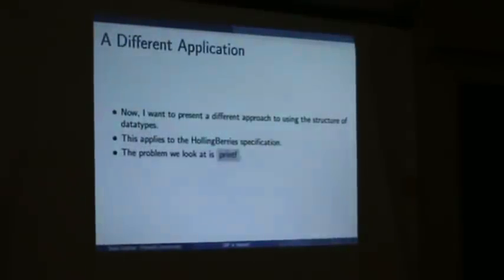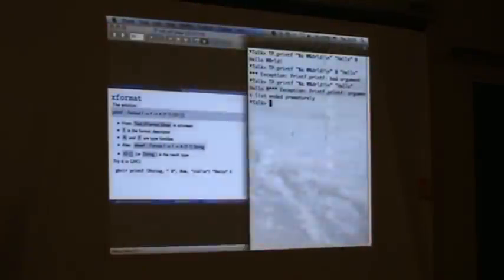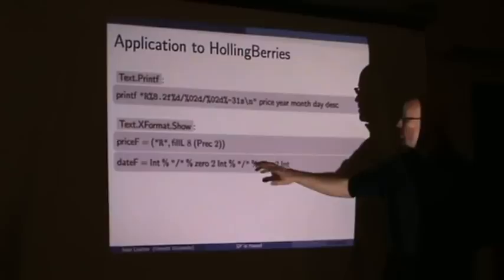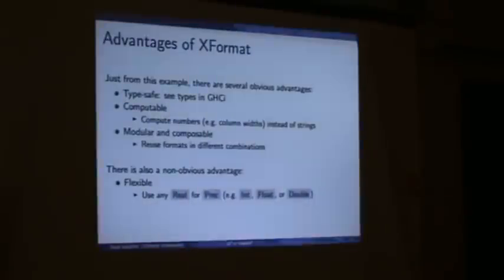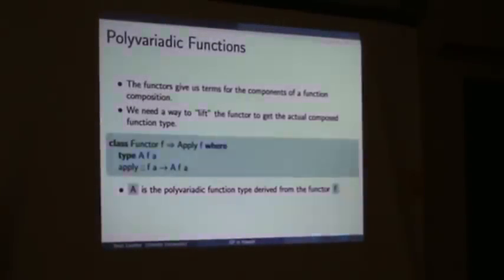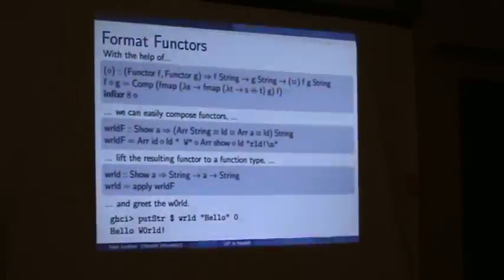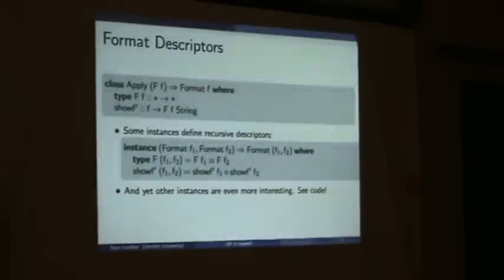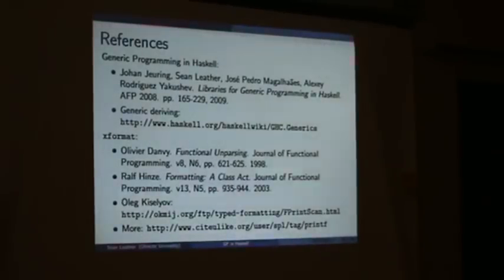Generic Programming in Haskell (2 of 2): xformat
I gave this talk to the Lambda Luminaries group in Pretoria, South Africa, on June 21, 2012.

This is the second part of a two-part talk. In this video, I describe the problems with printf-like functions and discuss the solution provided by the type-safe functions in the Haskell xformat library.

Note: If you're already familiar with Haskell, you don't need to watch the first part to understand this talk.

Apologies for the bad video quality.